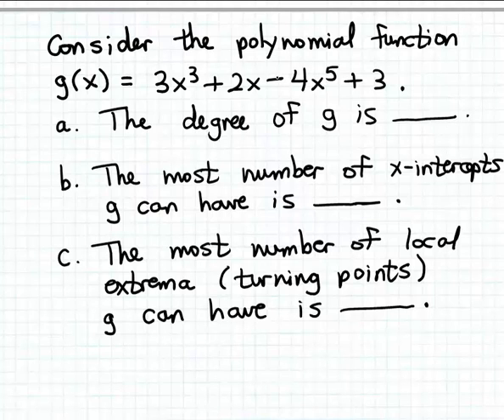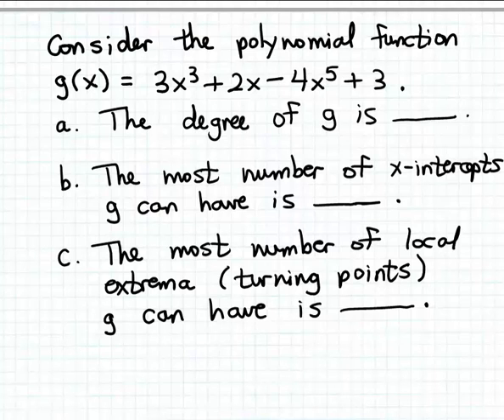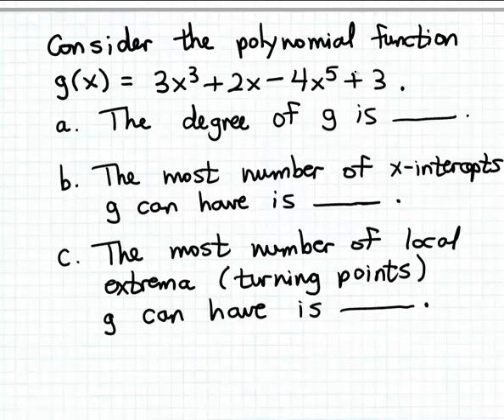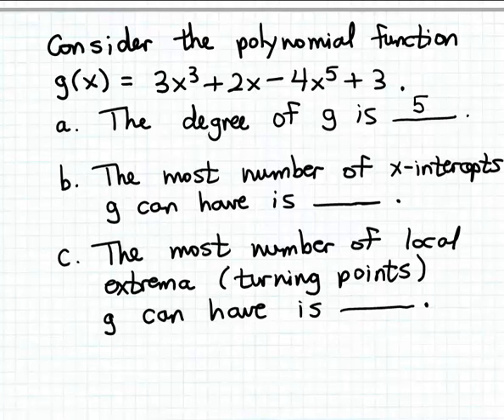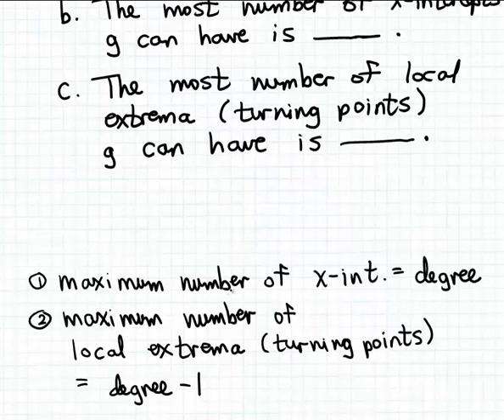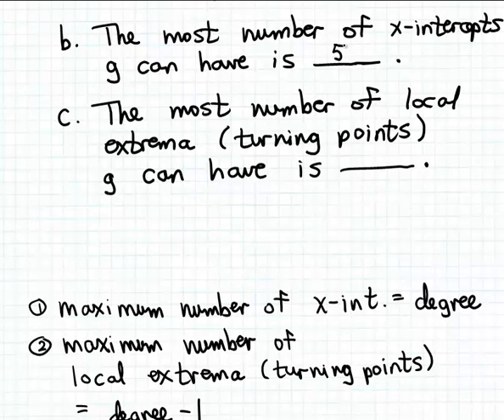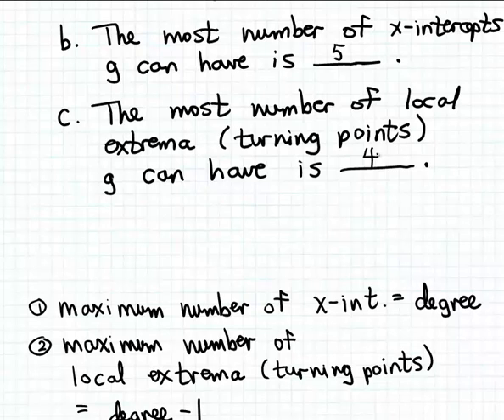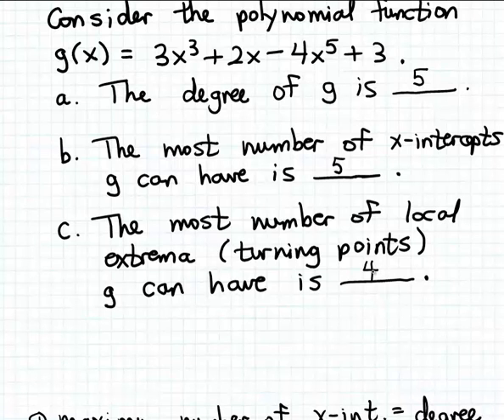Determining properties of a polynomial from its degree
How to determine key properties of a polynomial function from its degree